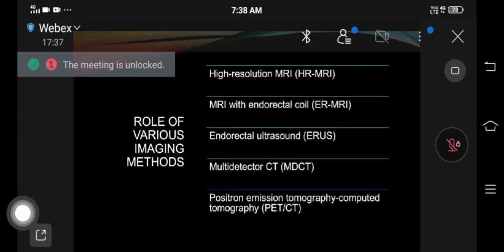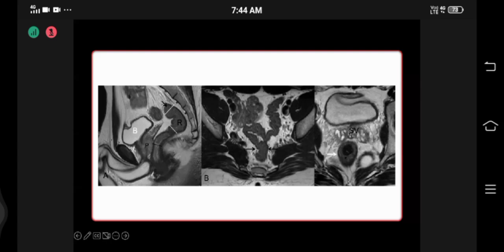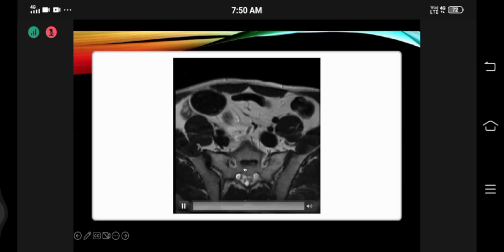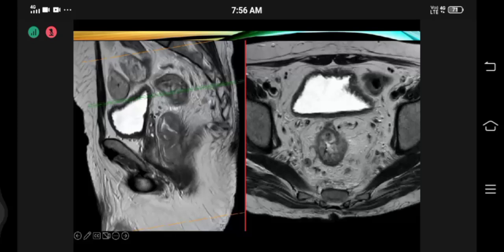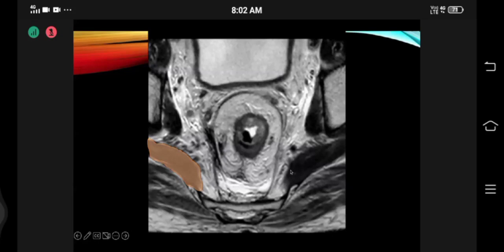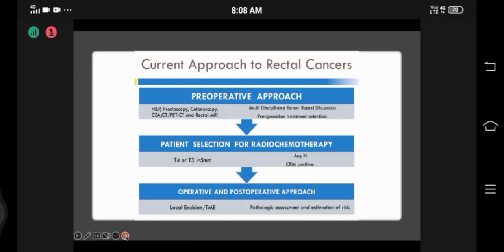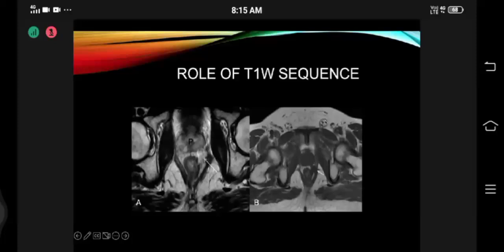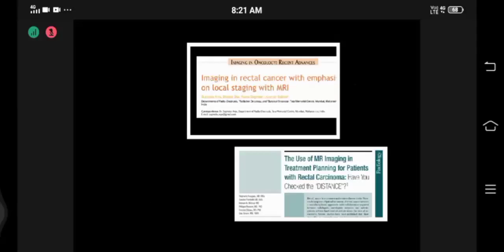NBE- MRI IN RECTAL CANCER: BASICS TO RECENT ADVANCES- DR. SUMAN KUMAR